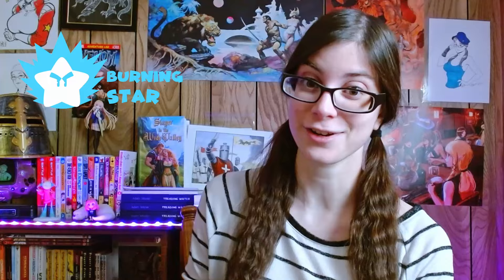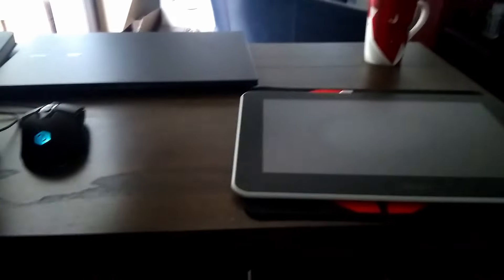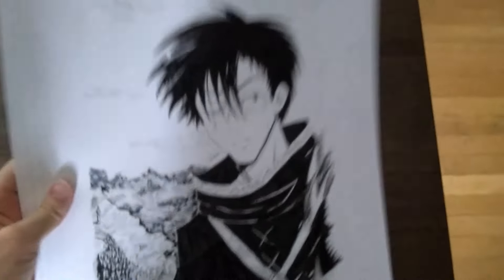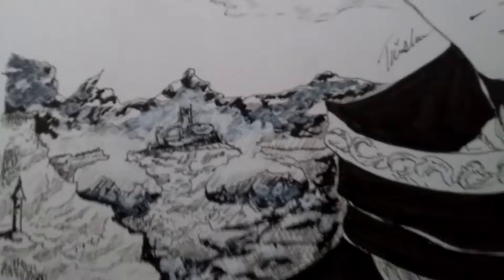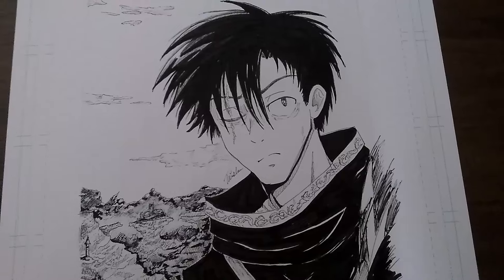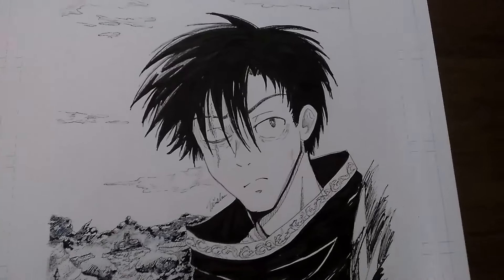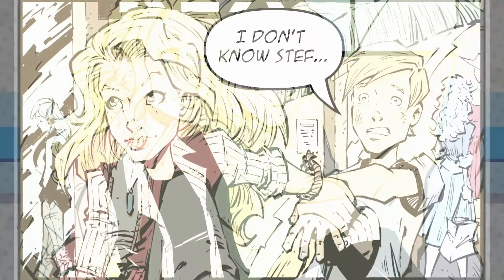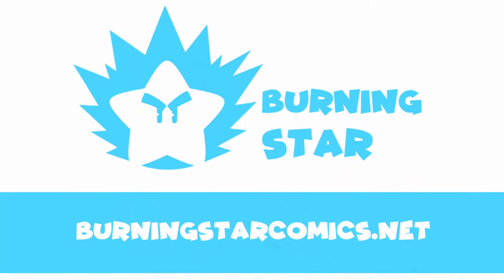My Typical Day as a Comic Artist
I finally did my little vlog style video... Turned out longer that I originally though it would be. Whoops. Enjoy!